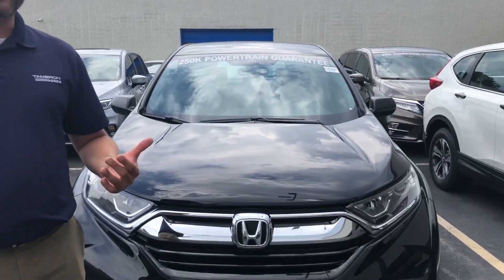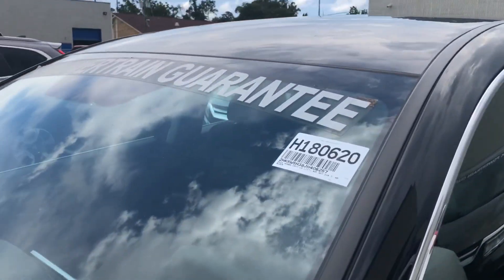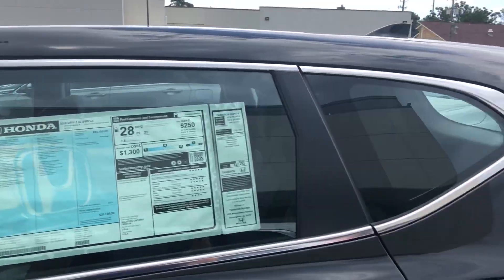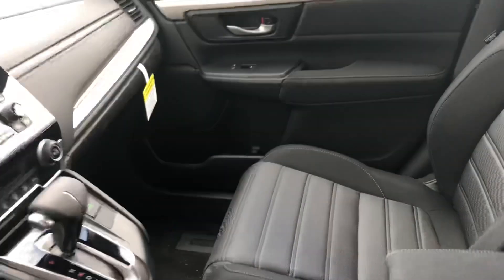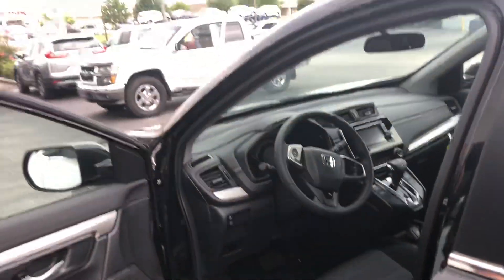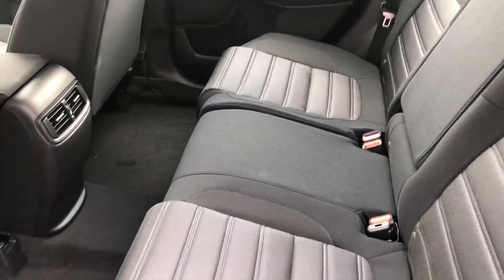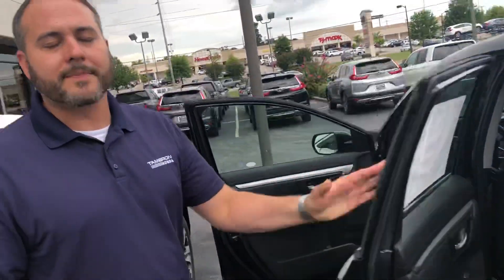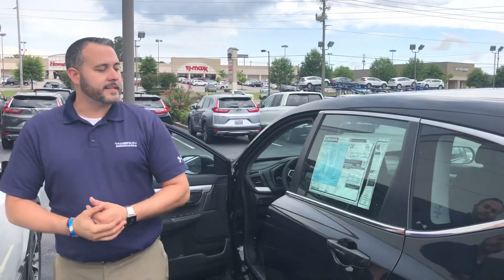2018 CRV for Marie from Trent Tate with Tameron Honda in Hoover, AL